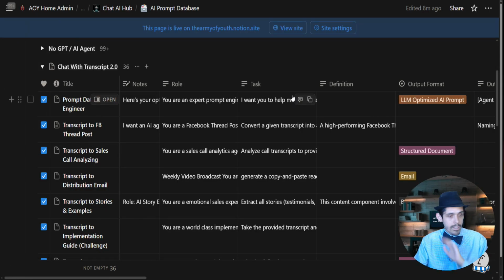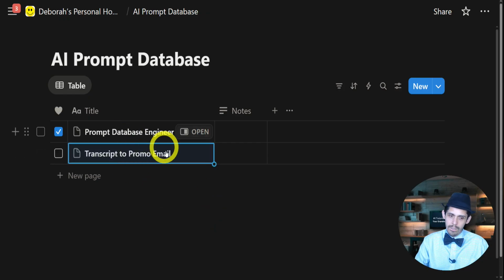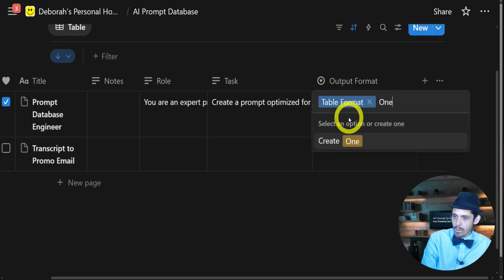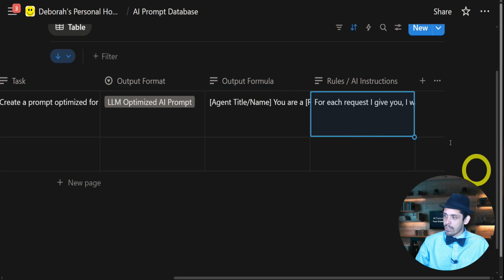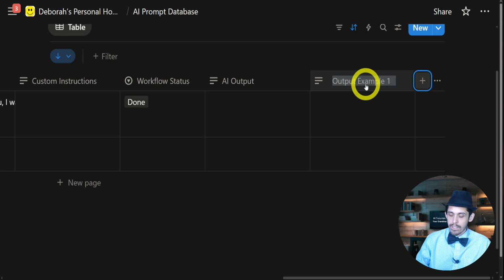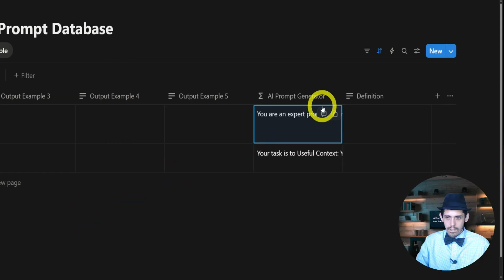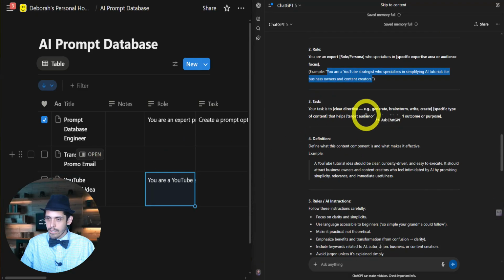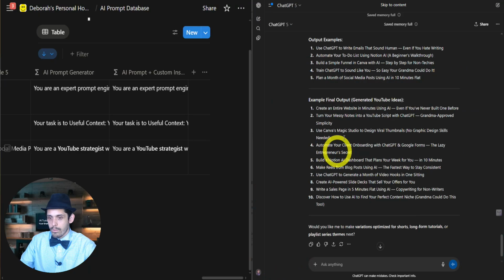Notion Masterclass: Build an AI Prompt Library From Scratch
In this video, I show you step-by-step how to build a powerful Notion prompt database from scratch. This system allows you to store and organize your best AI prompts for consistent, high-quality results. I'll even share the exact formula I use to automate my workflows and run my six-figure business. Join me to create your own AI command center and stop losing your most effective prompts.

⏰ Timecodes ⏰
00:00 Introduction: Solving Inconsistent AI Results
03:59 Building Your Notion AI Prompt Database
08:40 The Power of Giving AI a Specific Role
10:22 Structuring Your Prompt for Perfect Output
12:44 Defining the AI's Output Format
15:31 Creating Rules and Instructions for AI
19:34 Setting Up Automation Workflow Status
21:03 Generating AI Outputs in Your Database
24:00 Creating the AI Prompt Generator Formula
27:46 Testing the Prompt Generator with a Real Example
32:10 How to Monetize Your Custom AI Prompts
36:51 Joining the AI Foundations Community

My goal for this channel is to create AI tutorials so simple your grandma can follow.

Work with Enoch Leffingwell
🌐 Join me on Zoom Each Tuesday @9AM Pacific Time for a Weekly Health Marketing Webinar

Want to Write, Publish Your First (or Next) Book and Launch to #1 Bestseller within 60 days?

Our mission is to empower a movement of health educators to get their health message to the masses so they can save the lives of the people they are called to serve. We do this through our unique digital training curriculums, live workshops, daily videos, mentoring, and other exclusive success resources.

🎤 Want Enoch to speak at your event? Reach out today!
📦 Check out our products, books & free training at the links above.